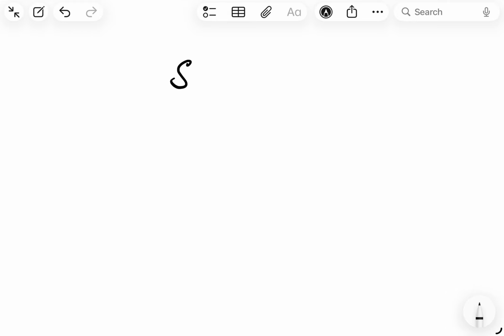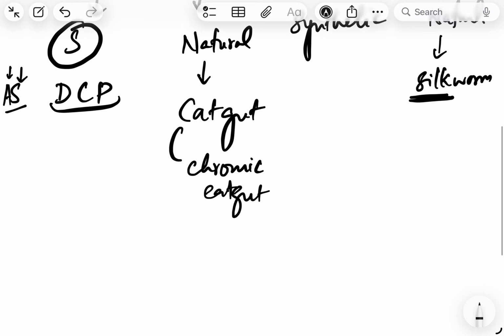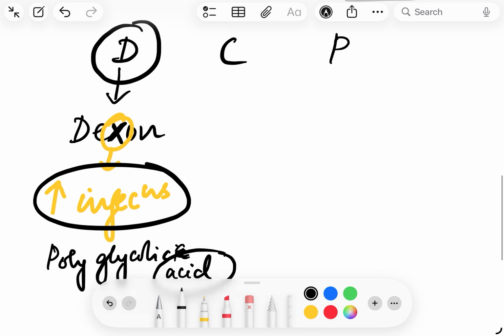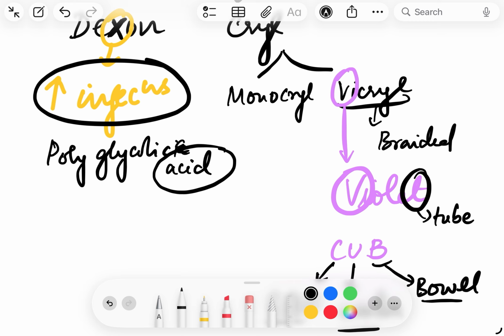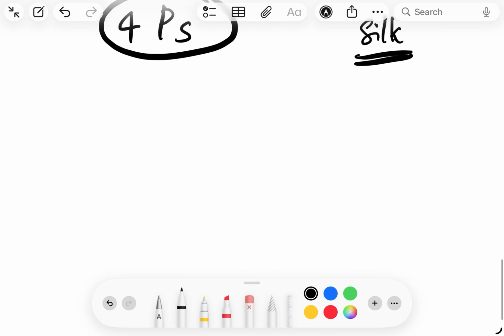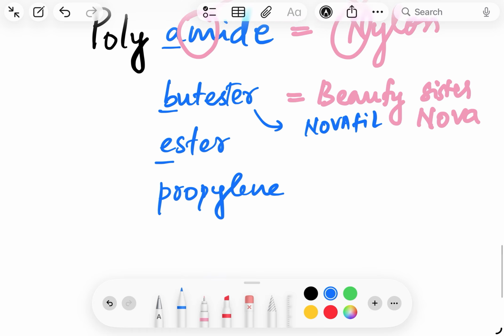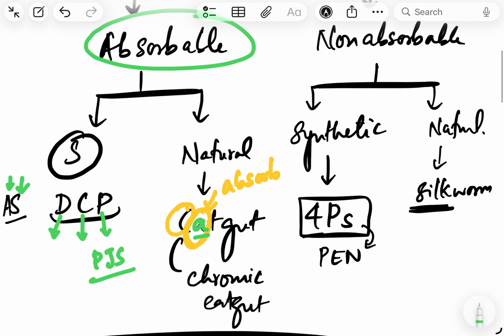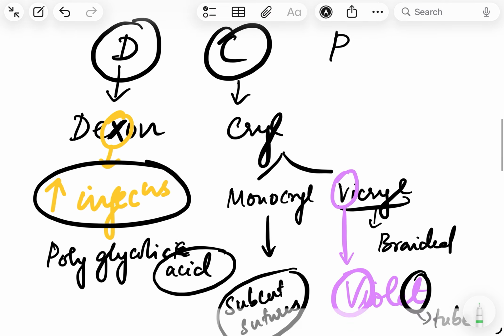Suture materials tricks and mnemonics |Surgery